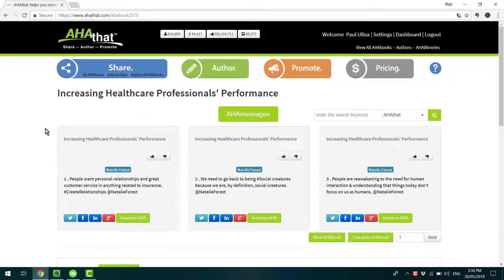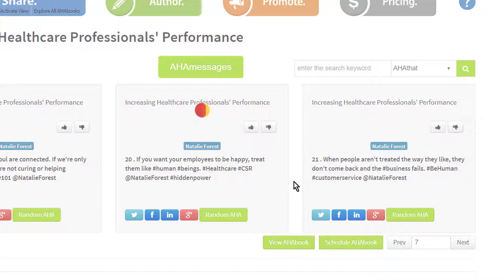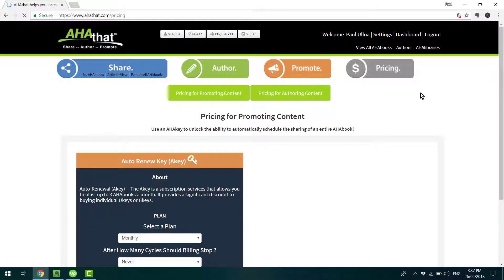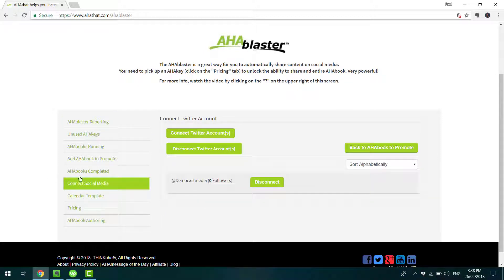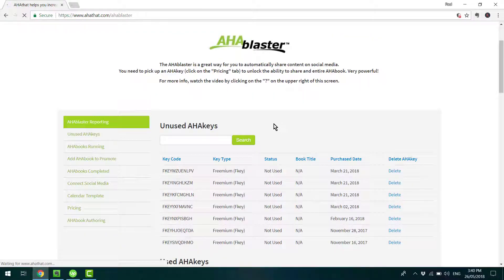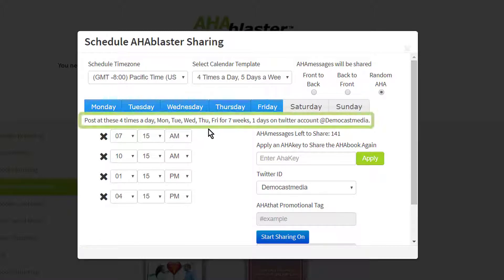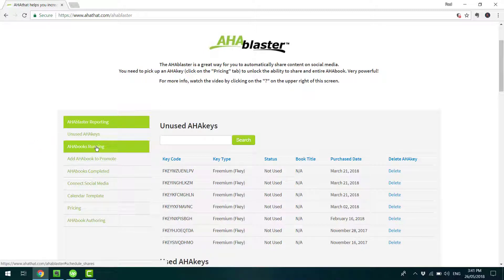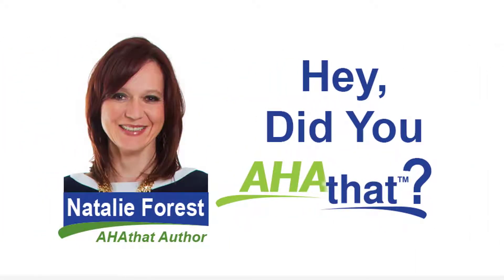Increasing Healthcare Professionals' Performance Automatically Share via the AHAblaster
In the healthcare industry, one of the most important factors for success lies within a company's healthcare representatives. Why? They are at the frontline of the company, talking to clients and customers on a daily basis. When healthcare representatives provide their clients a great customer service experience, clients are sure to stick with the company and tell everyone they know how great the company is.  Especially today, where competition can come from anywhere, even outside the country, positive Word-of-mouth advertising is a big deal.  To create that positive word-of-mouth impact the healthcare CEO's and manager's need to take care of their employees and increase their performance for the company to succeed

We are all human beings, so we need to treat each other as such. When healthcare representatives treat their customers as human beings, those customers will feel like they're not just another patient or number. When healthcare executives treat their employees as human beings, employees will feel like they matter. Understanding an employee's pain points and coming up with the appropriate solution can make all the difference. Even if you're just lending your back for support, it will mean a great deal to your employees – and thus the company's longterm success.

Do you want content to share in seconds for free?

Do you want your book after a two-hour interview where we extract the genius out of your head, then ghostwrite the book for you?

Do you want to write the book yourself? You can write it in 8 hours or less with out time-tested, proven step-by-step writing process